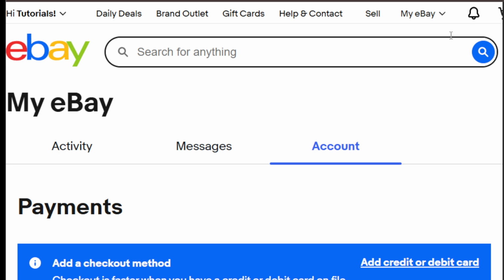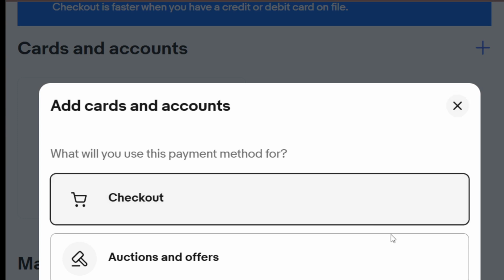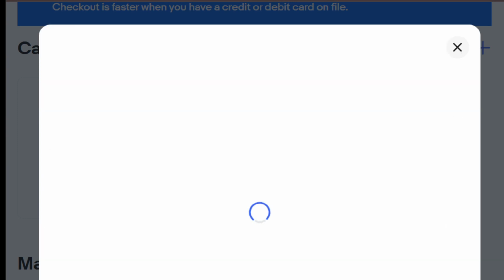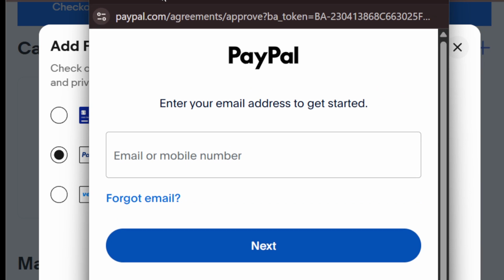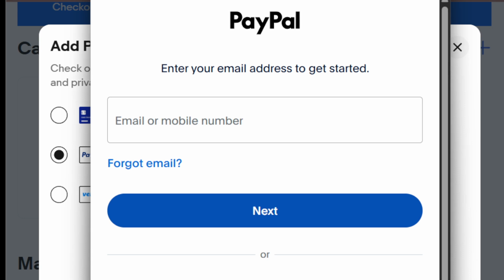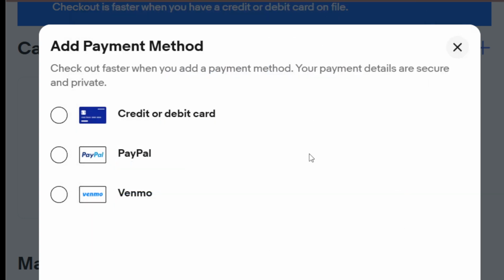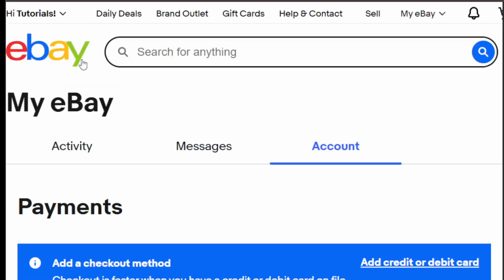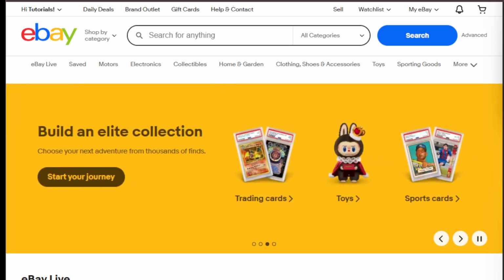How to Link PayPal on eBay – eBay Tutorial for Beginners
In today's video, I'm going to teach you how to link your PayPal account to your eBay account, an essential setup for seamless transactions if you're just starting out on eBay. Whether you're planning to buy or sell, linking these two platforms ensures that your financial details are secure and transactions are smooth. Let's dive into the steps!

First, you'll want to get started by opening your eBay account settings. This is the hub for managing all your personal and financial information on eBay, so knowing your way around here is quite beneficial. Once you're in your account settings, look for the section labeled "Payments." This area manages all of your payment preferences, including where you can integrate with PayPal, which is one of eBay’s preferred payment solutions due to its safety features and user-friendliness.

Now that you're in the Payments section, your next step is to find the option that says "Link PayPal Account." It should be fairly visible and easy to locate. By selecting this option, you’re opening the pathway for your eBay and PayPal accounts to communicate with each other. This connection is critical because it allows you to manage all those transaction details from your eBay account without having to manually enter your PayPal information for each transaction.

After selecting the option to link your accounts, you will need to log in to PayPal. You might want to make sure you have your PayPal login details handy, as this part requires you to authenticate your account credentials. If you're unsure of your information, it's a good idea to reset your password beforehand to avoid any hassles during this linking process. Once you input your credentials, you’ll be asked to log in to your account as an added layer of security to confirm that you are indeed the account holder.

Finally, the last step is to approve the connection between your PayPal and eBay accounts. After logging into PayPal, you should see a prompt asking for your permission to connect with eBay. This is a critical step, as it confirms that you consent to eBay accessing your PayPal account for transaction purposes. Approve this connection, and you’re all set! Once approved, the link becomes active, and you can trust that eBay will handle all transactions using your PayPal account securely and efficiently.

And there you have it. This straightforward process not only adds efficiency but also adds a layer of security to your transactions by eliminating the need to enter your payment details repeatedly. It's a one-time setup that offers continuous benefits throughout your buying and selling journey on eBay.